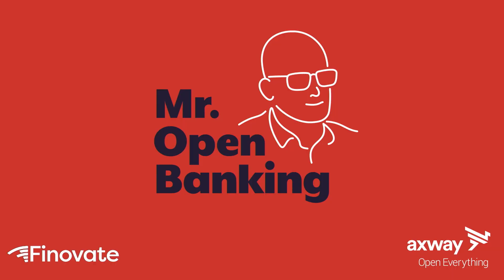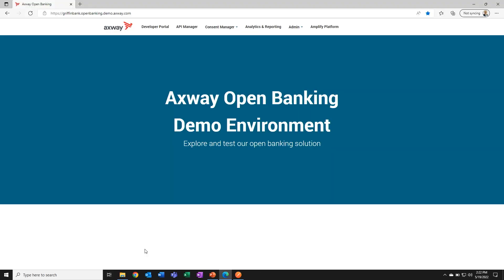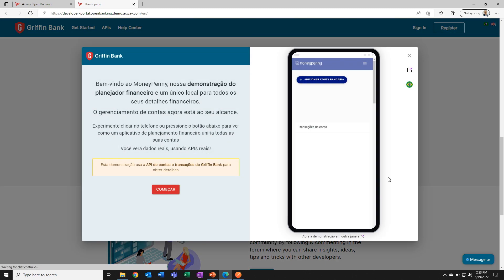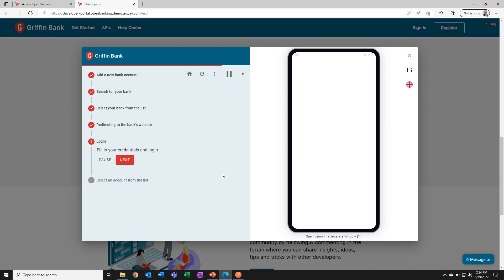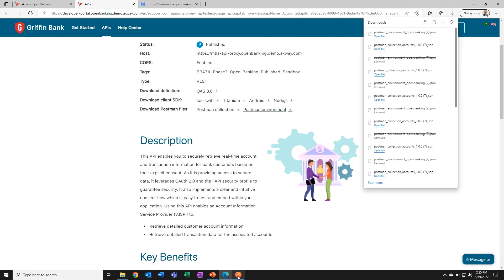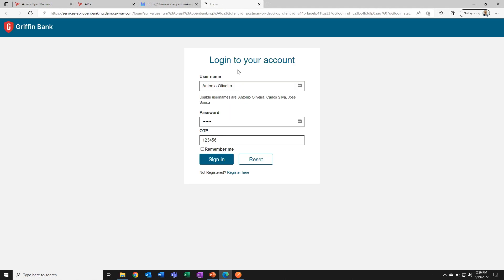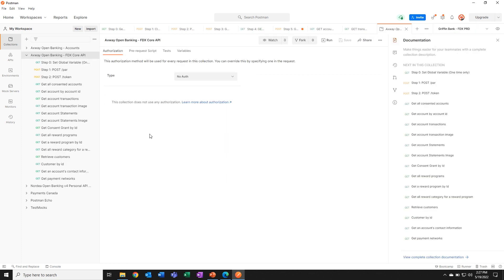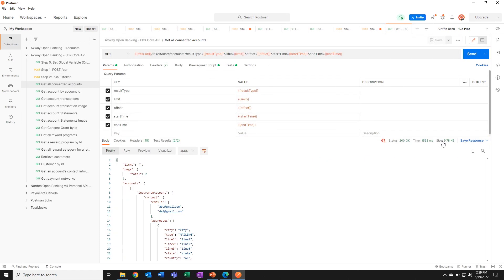Axway Open Banking Demonstration at Finovate Spring 2022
Demonstration of Axway Open Banking at Finovate Spring 2022 in San Francisco, presented by Eyal Sivan, Head of Open Banking at Axway. Direct bank to bank API calls using Brazilian and FDX API standards with FAPI security and consent redirects.